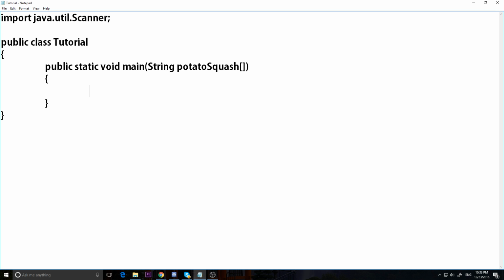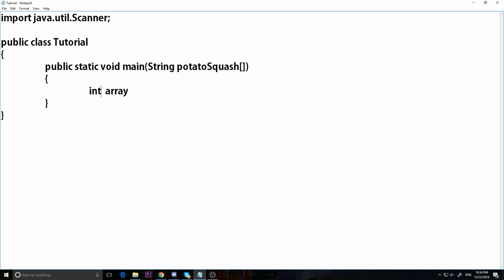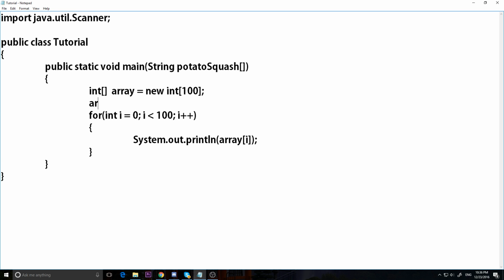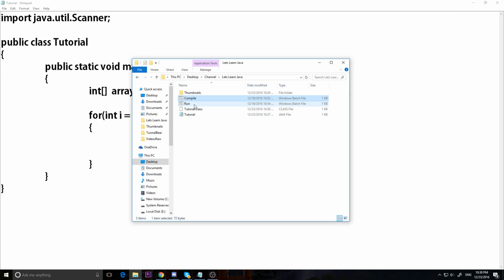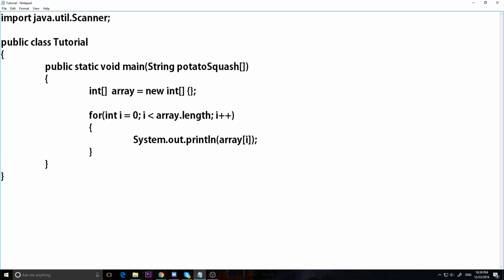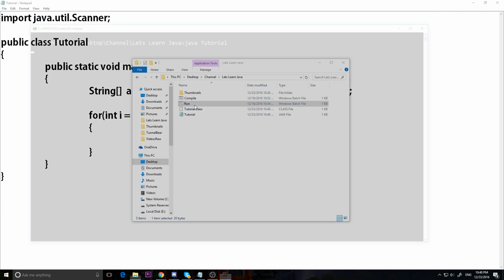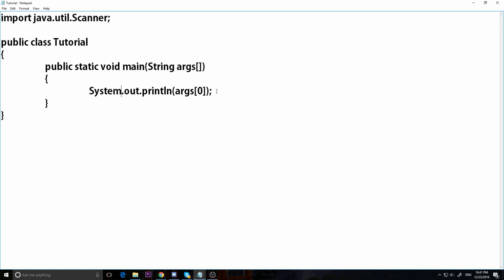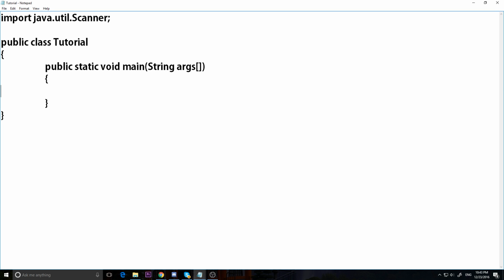Beginner Java #11 : Arrays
More data then you can handle